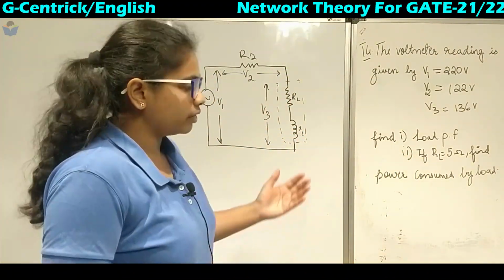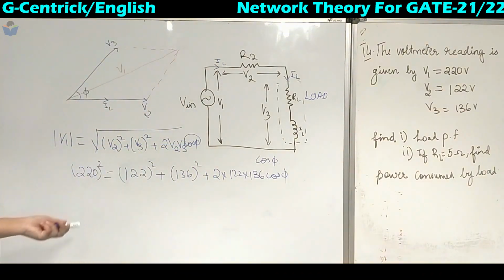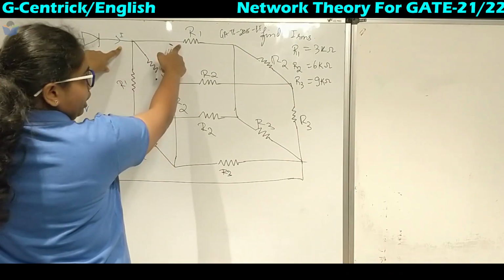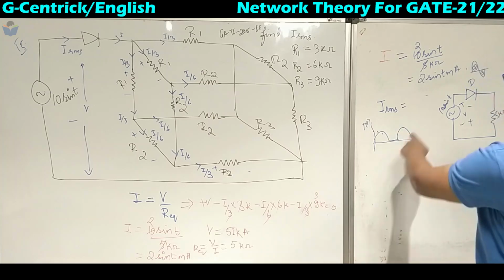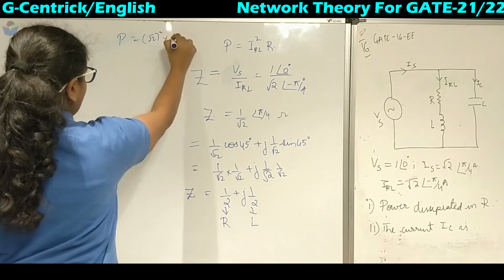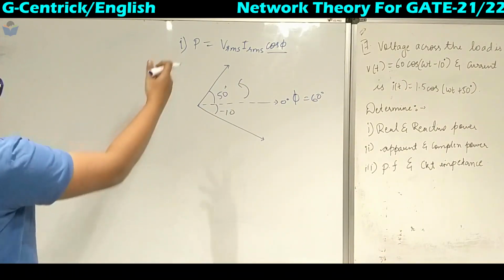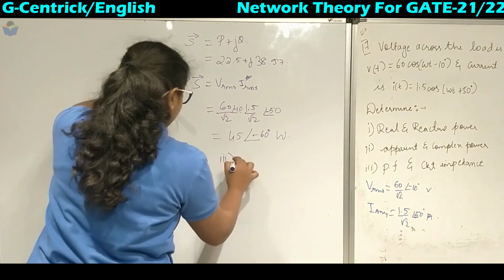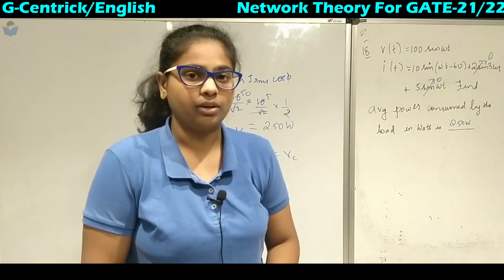Lec 53 Questions on Power and Power Factor || Network Theory || English Version || GATE